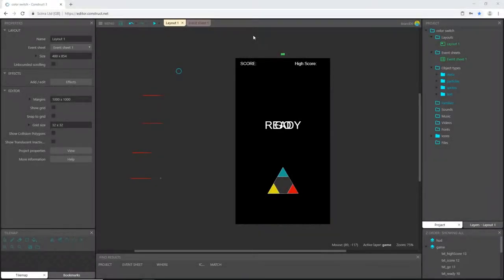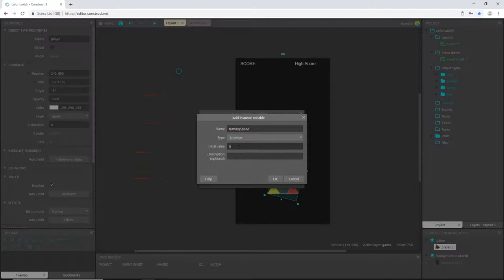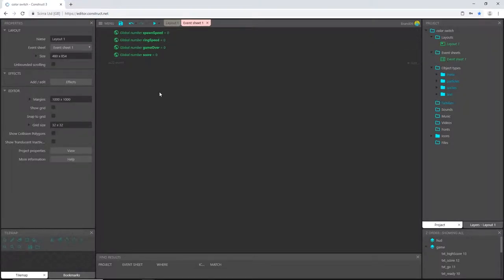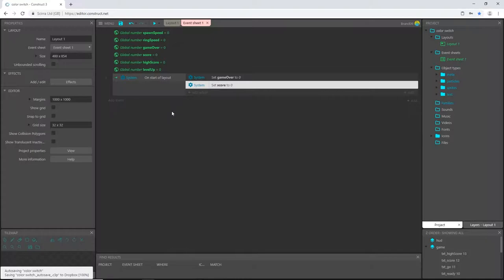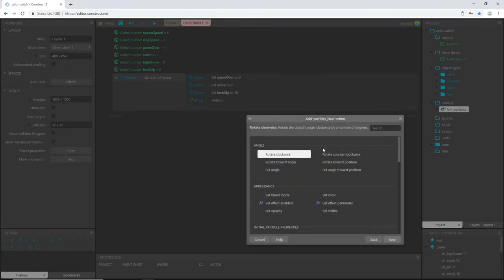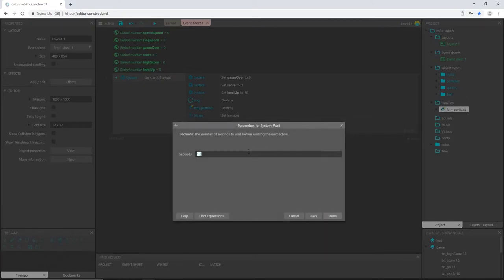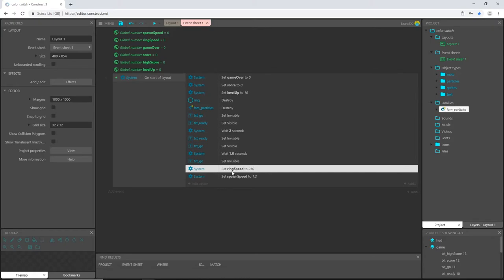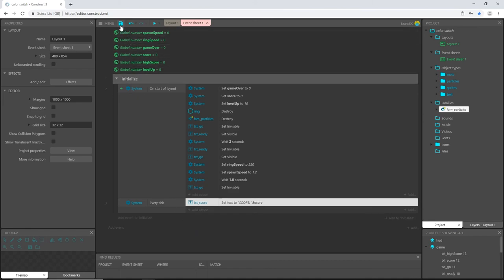Construct 3 Tutorial - Color Switch #2 - Variables & Logic - no coding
Construct 3 or Construct 2 Color Switch game. Make a mobile style game like Color Switch without coding.

In this video, we create instance variables and global variables to use throughout the game development process. We'll also program a few things to get the game started.